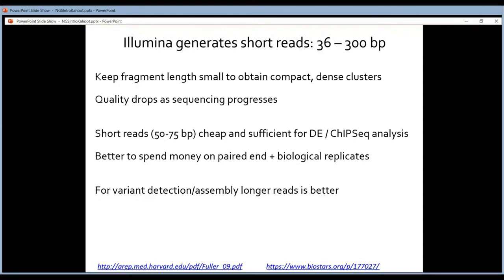NGS introduction 11 by VIB Bioinformatics Core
Illumina sequencing generates short reads